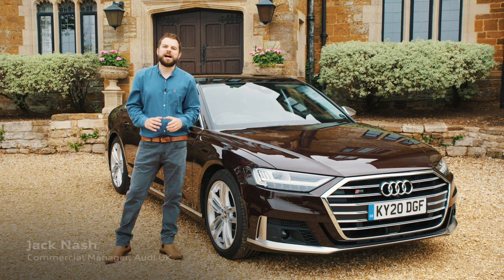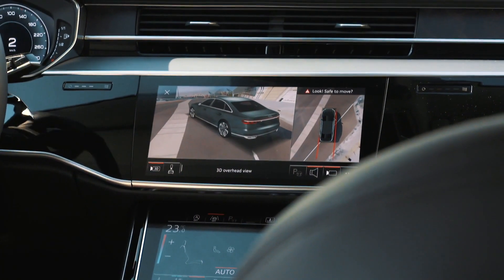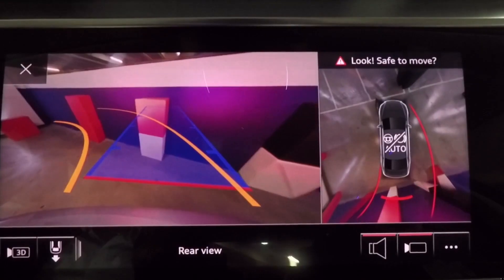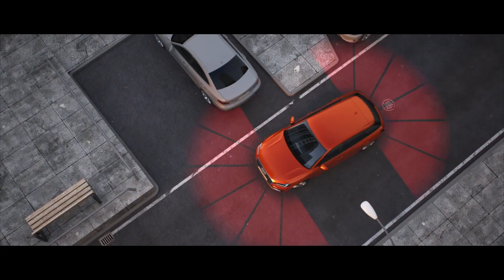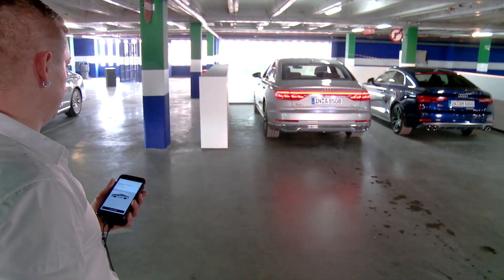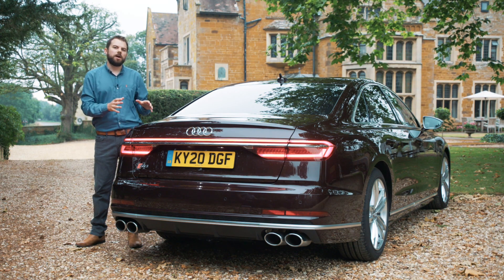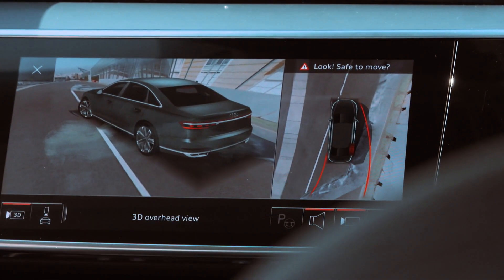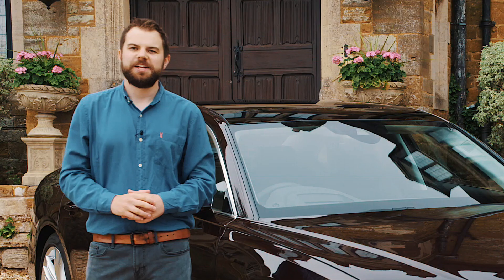Audi Tech Unplugged | Driver Assistance Systems – Part 1 [City Assist & Parking Plus Assist]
Jack Nash, Commercial Manager for Audi UK, shows how the Vorsprung durch Technik brand has channelled ingenuous technology into some of its state-of the-art driver assistance systems.  This episode of Audi Tech Unplugged focuses on the City Assist and Parking Plus Assist packages.  City Assist includes features such as Audi pre-sense 360° and Cross Traffic Assist, while Parking System Plus offers Manoeuvre Assist and Kerb warning.  All of these systems are possible using a network of 360° cameras – ultimately to make driving easier and safer.